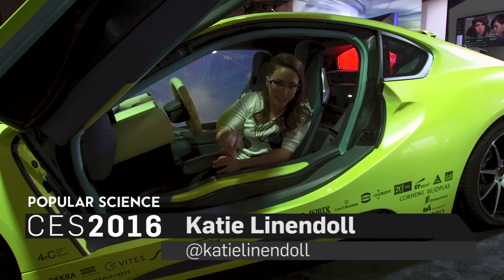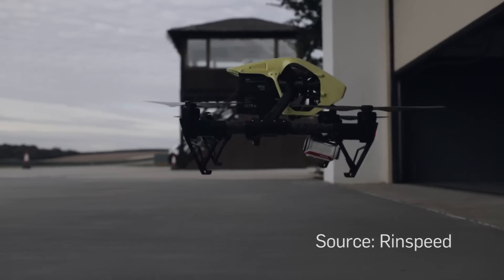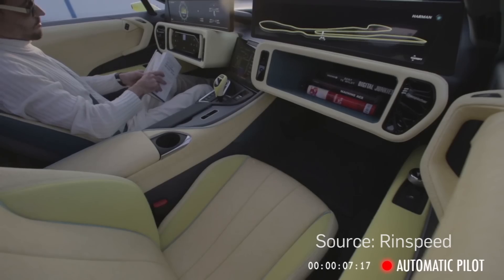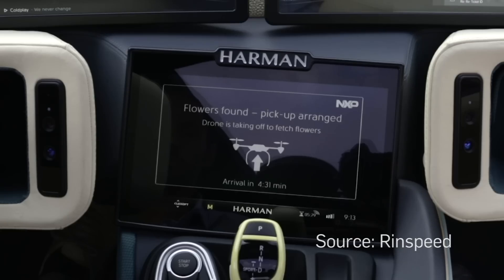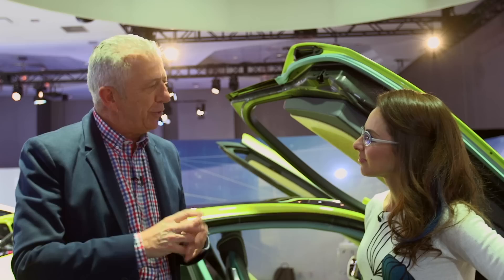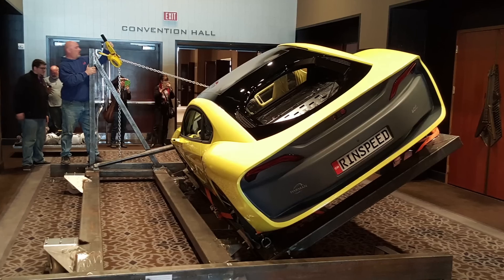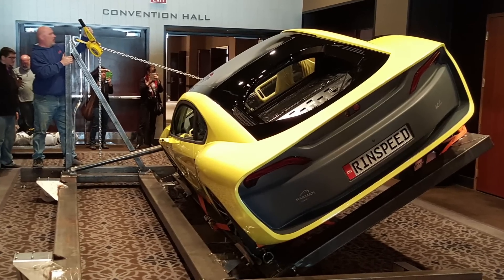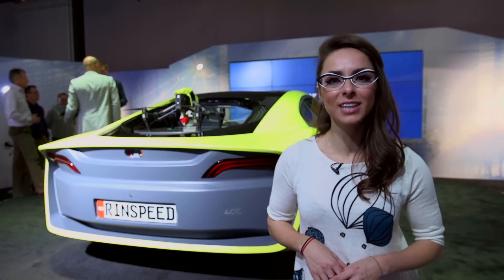Rinspeed Auto Shows Off Car With Built-In Drone At CES 2016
Rinspeed Auto's founder has been innovating for awhile. But with the self-driving car revolution just starting, we got a look at a concept car called the Rinspeed Auto Etos at CES 2016. Not only does it self-drive, it syncs with a bunch of applications, has a retractable steering wheel, 8 on-board cameras, and the big kicker — a built-in DRONE!